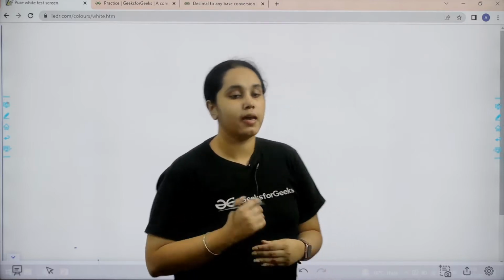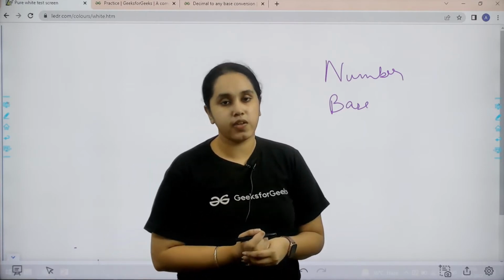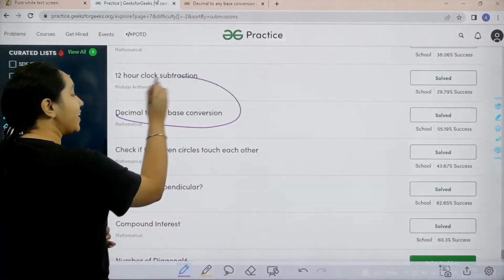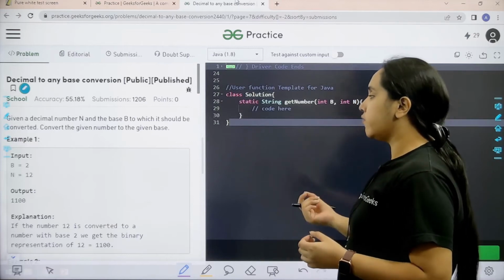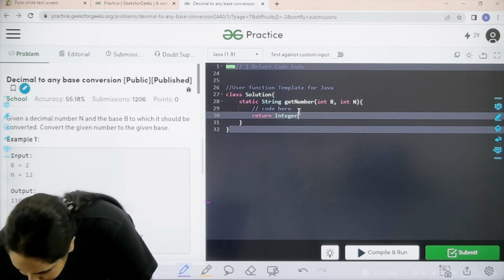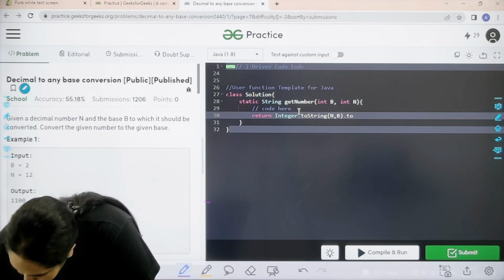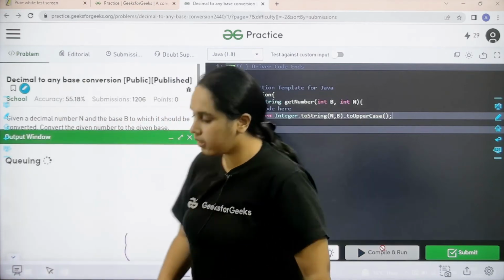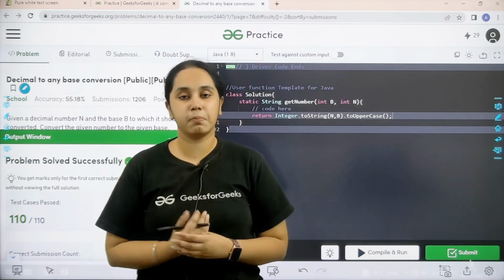Decimal To Any Base Conversion | School Practice Problem | GeeksforGeeks School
Join Avneet Kaur as she solves the school practice problem: Decimal To Any Base Conversion. This is a great way to improve your coding skills and analyze yourself.